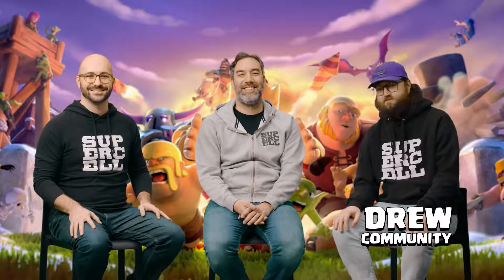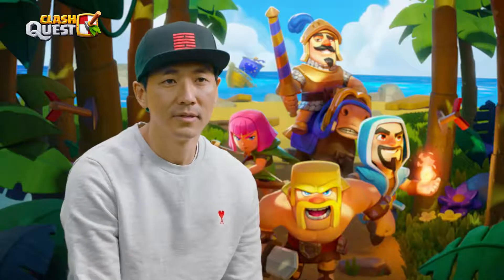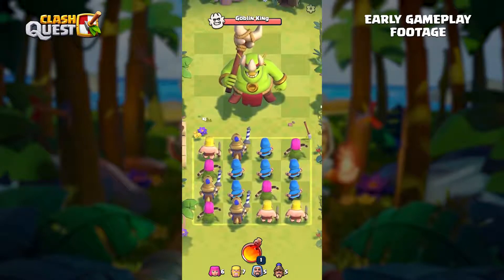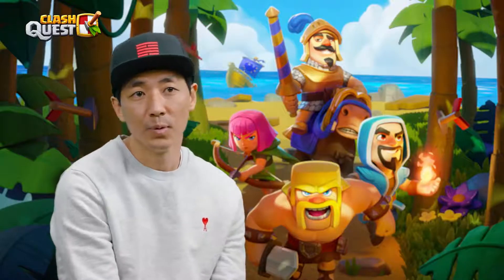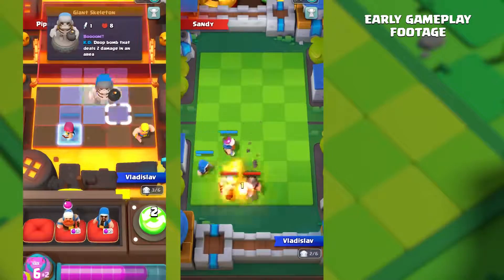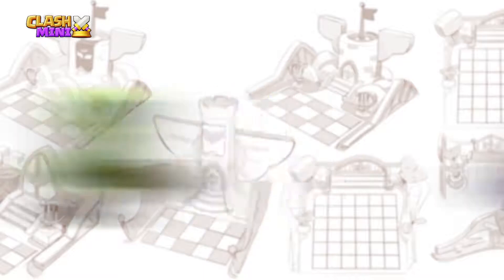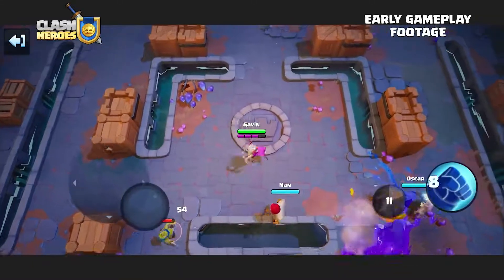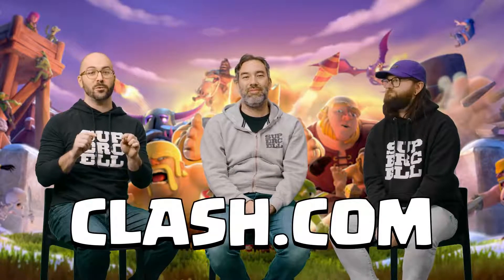Announcement! 3 NEW CLASH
We're excited to announce 3 new Clash games in development: Clash Quest, Clash Mini and Clash Heroes!